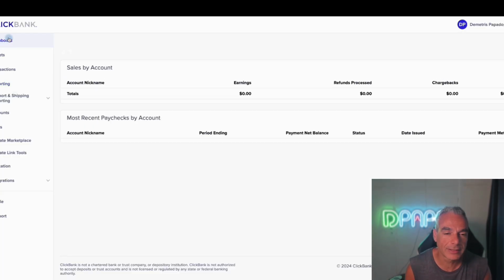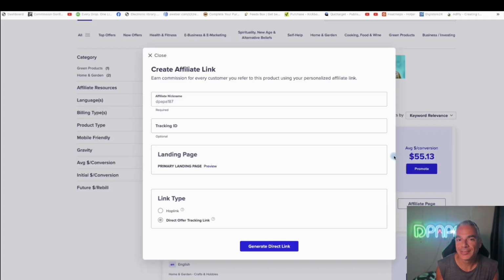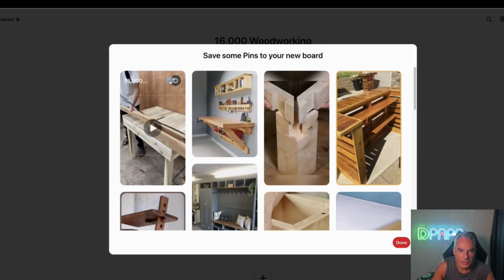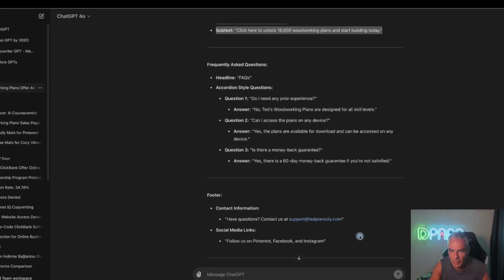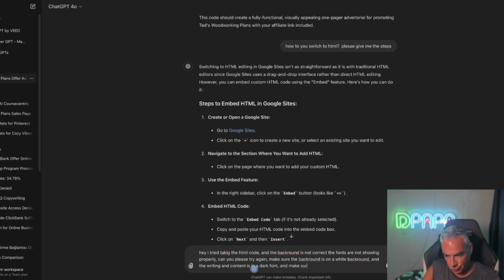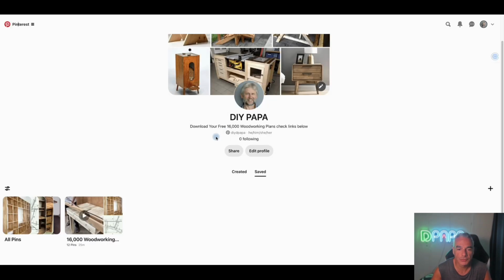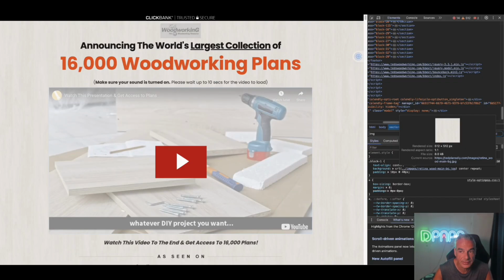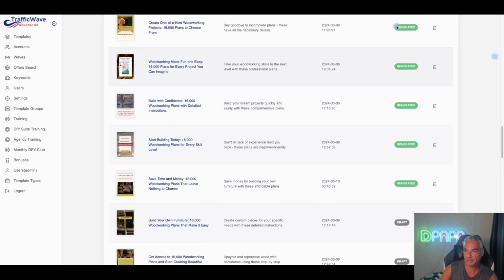How To Promote Clickbank Offers Using Google Sites + Chat GPT + Pinterest | Free Training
3. Must be someone who is willing to listen and do the work.

Internet Marketing
Entrepreneur
Online Marketing
Blogging
Dropshipping